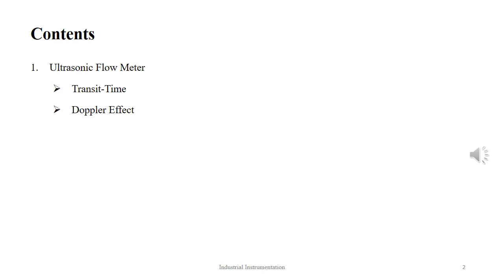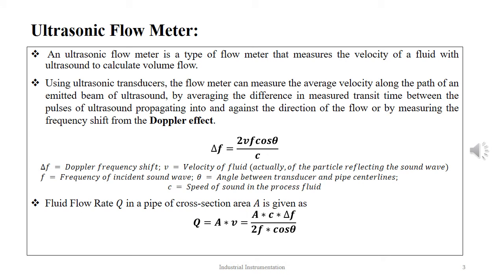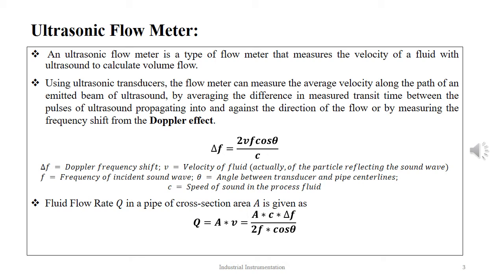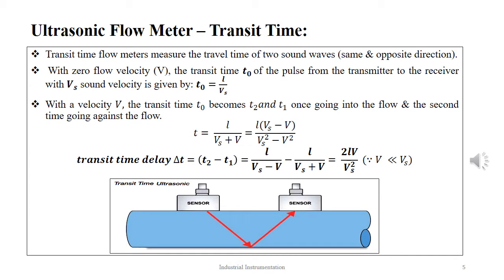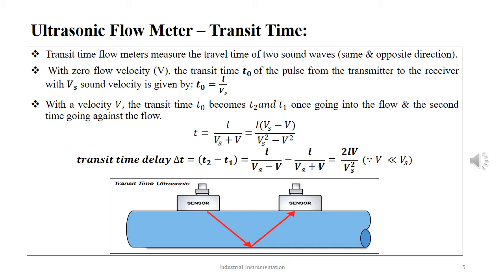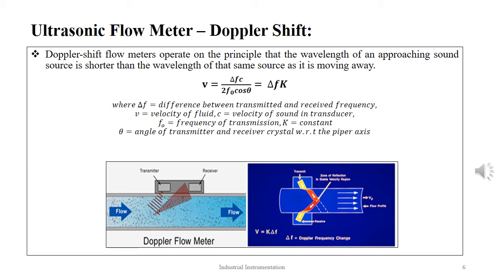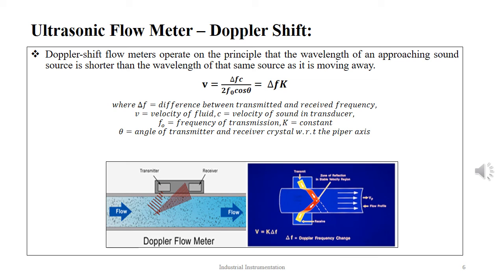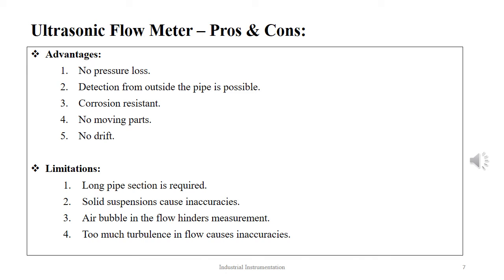Industrial Instrumentation Tutorial 8 - Flow Measurement 6 - Ultrasonic Flow Meter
In this video, we will discuss the operation, numerical determination and pros and limitations of Ultrasonic Flow Meter.
We will also look into the two major types of US flow meters.

For further reading, refer to the following.

Chapter 11: Flow Measurement, “Industrial Instrumentation and Control” by S K Singh. Tata McGraw Hill, 3rd Edition. 2009, New Delhi. ISBN-13: 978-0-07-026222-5.
Chapter 12: Flow Measurement, “Instrumentation, Measurement and Analysis”. 2nd Edition, B C Nakra, K K Chaudhry, Tata McGraw-Hill, New Delhi, 2005. ISBN: 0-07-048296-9.
Chapter 7: Flowmeter, “Fundamentals of Industrial Instrumentation”, 1st Edition, Alok Barua, Wiley India Pvt. Ltd. New Delhi, 2011. ISBN: 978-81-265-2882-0.
Chapter 5: Flow Measurement, “Principles of Industrial Instrumentation”, 2nd Edition. D. Patranabis, Tata McGaw-Hill, New Delhi, 2004. ISBN: 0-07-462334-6.